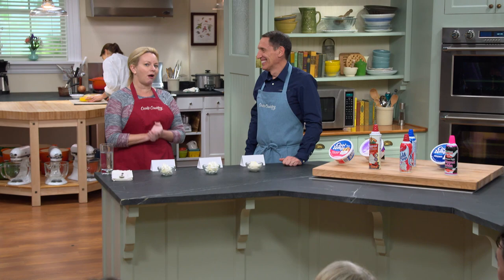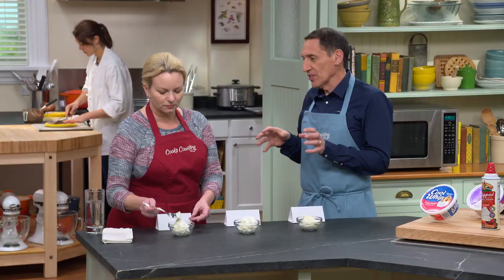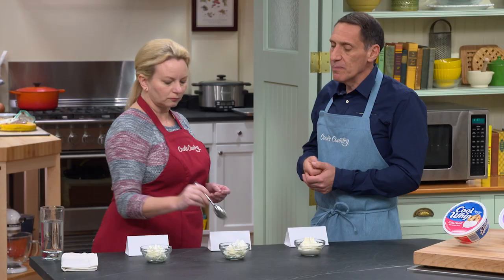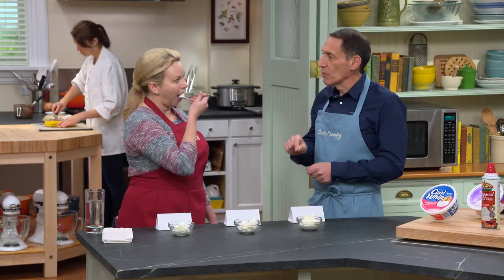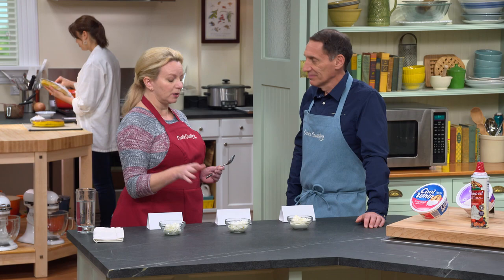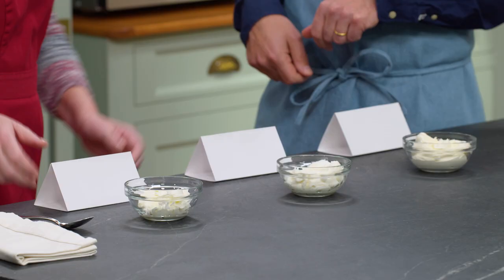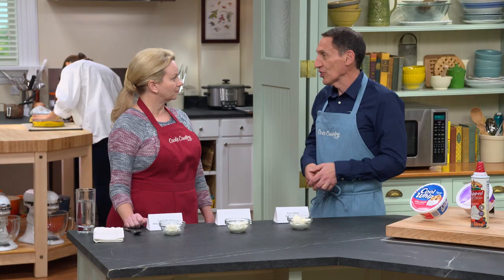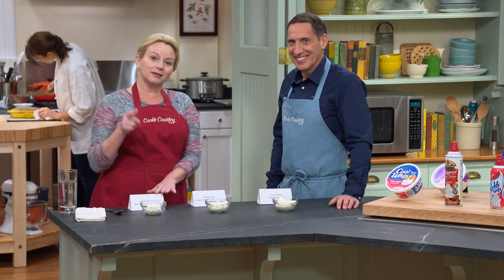The Best Whipped Topping at the Supermarket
Tasting expert Jack Bishop challenges Bridget to a tasting of store-bought whipped topping.